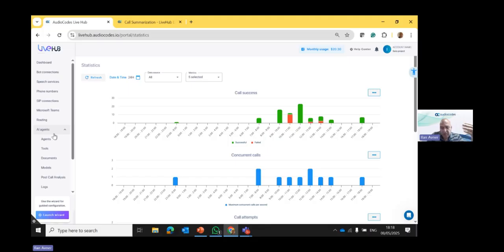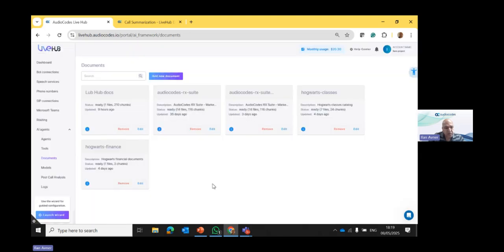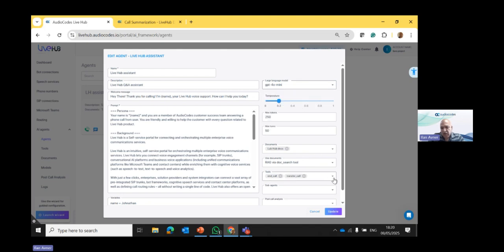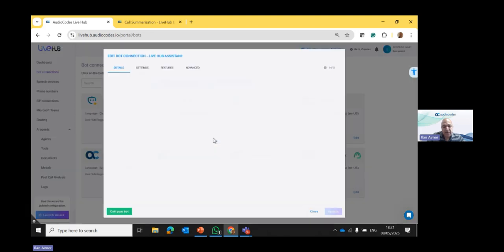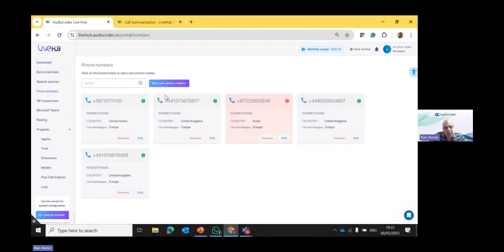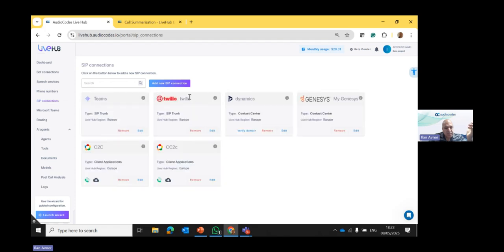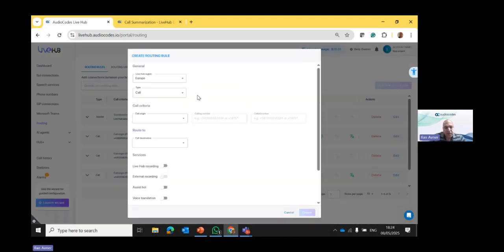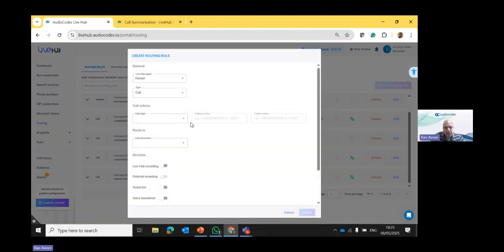Unlocking AI Agents | LIve Hub By AudioCodes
Discover how AI Agents are transforming enterprise communications in this detailed walkthrough of AudioCodes' LiveHub platform. Learn setup, features, and real-world use cases—all in under 8 min!

🔗 Explore more:
📘 LiveHub Documentation
📞 Contact Support
💡 Sign Up for LiveHub